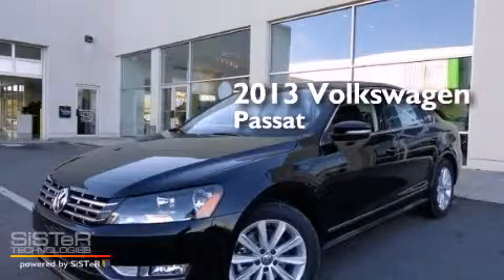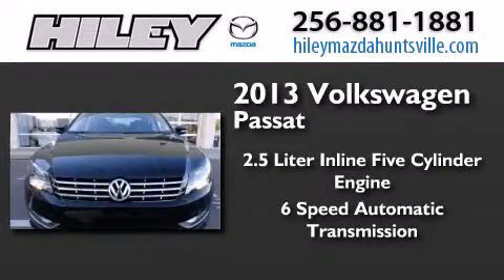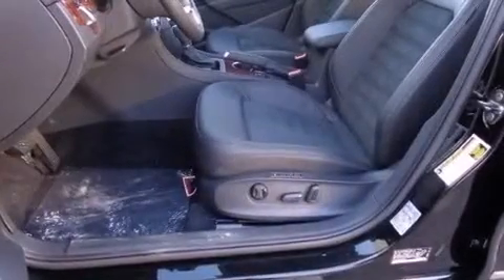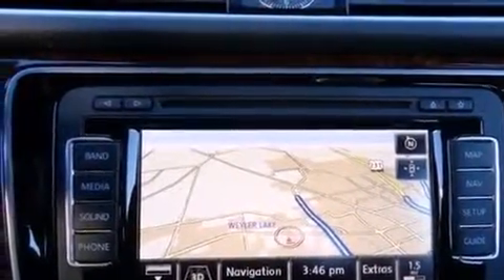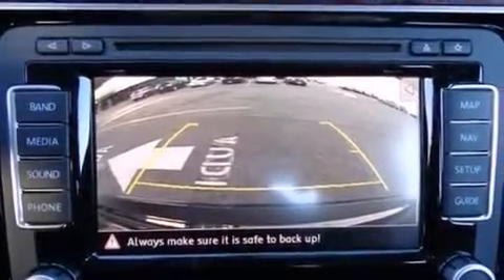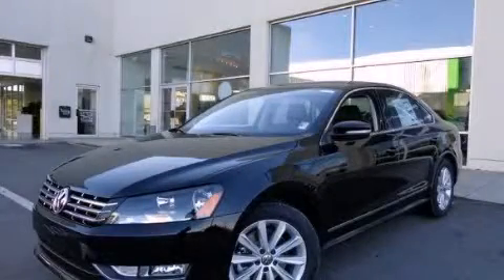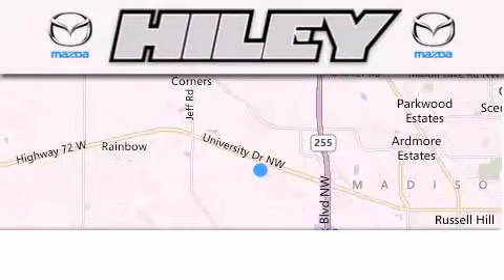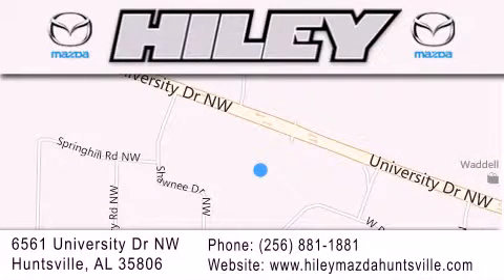2013 Volkswagen Passat Hunstville AL 35806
We have been honored to serve the Hunstville AL area , we promise that your experience at our dealership will exceed your expectations ! Year : 2013 Make : Volkswagen Model : Passat Engine : Gas I5 2.5L/151 Trans . : Automatic Exterior : Black Interior : TITAN BLACK Stock : V2103 Hiley Huntsville (VW, Mazda, Audi) 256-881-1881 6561 University Dr NW Hunstville , AL 35806